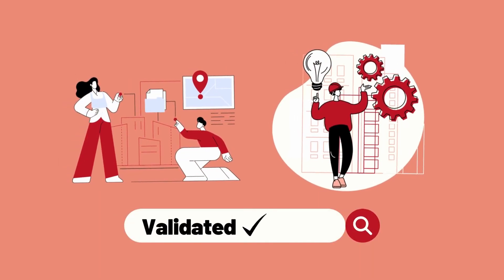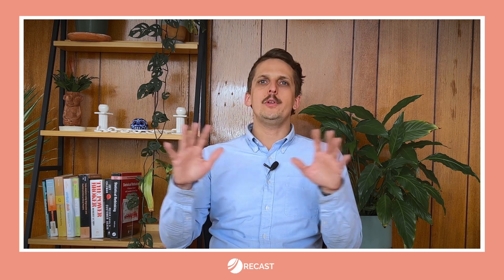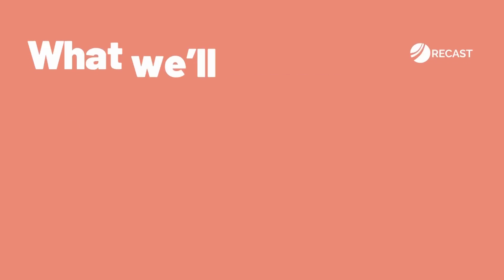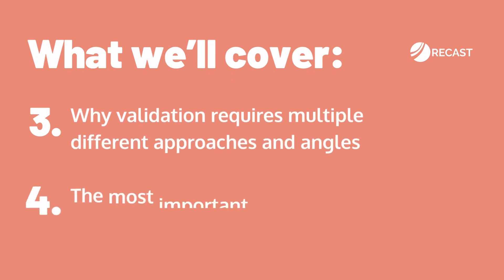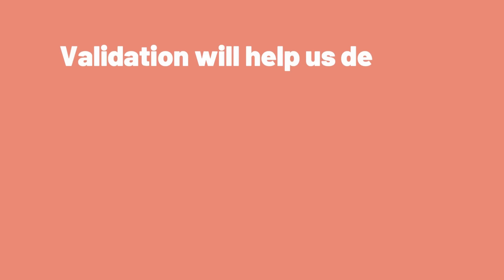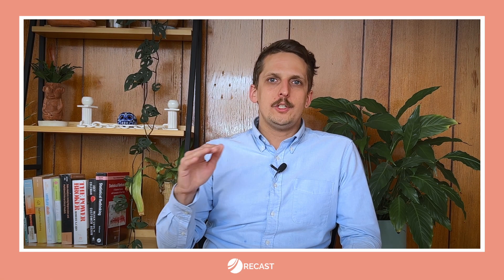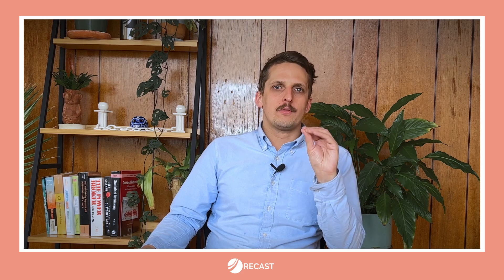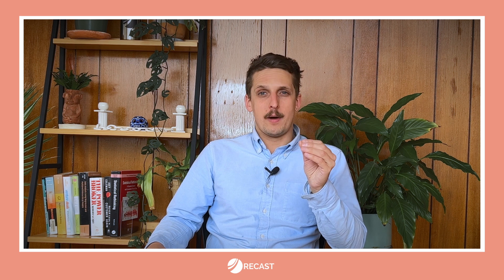MMM validation and common modeling pitfalls to avoid | Modern Analytics Ep. 2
Dive into the second episode of our enlightening series, "Modern Analytics for Marketers," where we unravel the complexities and importance of validating Marketing Mix Modeling (MMM). Join Recast's co-founder Michael Kaminsky, a renowned econometrician, entrepreneur, and marketing science expert, as he delves into why validation is the cornerstone of effective MMM.

In This Episode:

-- Validation: The Unsung Hero of MMM: Understand why validation is the most crucial yet often overlooked aspect of MMM and how it ensures the reliability of your model for real marketing budget optimizations.

-- The Challenges of MMM Validation: Explore why validating MMM is a daunting task, focusing on the intricacies of causal inference and the inherent unpredictability of marketing impacts.

-- Overcoming Over-Fitting and Misspecification: Learn about the perils of over-fitting in MMM and the dangers of model misspecification, crucial hurdles in creating a reliable MMM.

-- A Multi-Angle Approach to Validation: Discover why a singular approach isn't enough and the need for multiple strategies to accurately validate MMMs.

-- Key Validation Techniques: Delve into essential methods such as holdout forecast accuracy, backtesting, parameter recovery, stability checks, lift tests, and dynamic spend deployment.

Why This Episode is a Must-Watch:

For Marketing Analysts: Gain insights into the complexities of MMM validation and how to avoid common pitfalls.

For Decision Makers: Understand how thorough validation of MMM can safeguard your marketing investments and lead to smarter budgeting decisions.

Stay Tuned:

Future Episodes: Look forward to detailed explorations of each validation method, starting with holdout accuracy and backtesting in our next episode.

🌟 Join us in demystifying the critical process of MMM validation and empowering your marketing strategies with data-driven confidence. 🌟